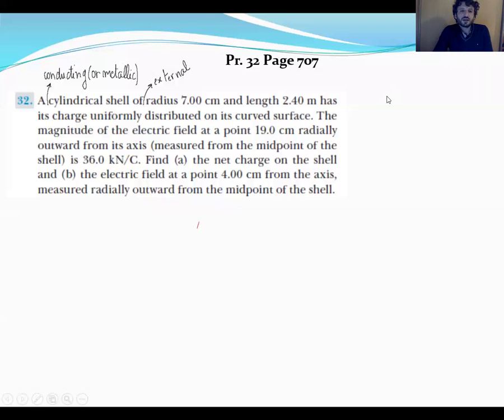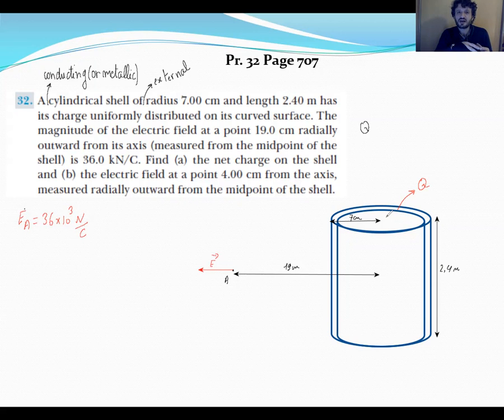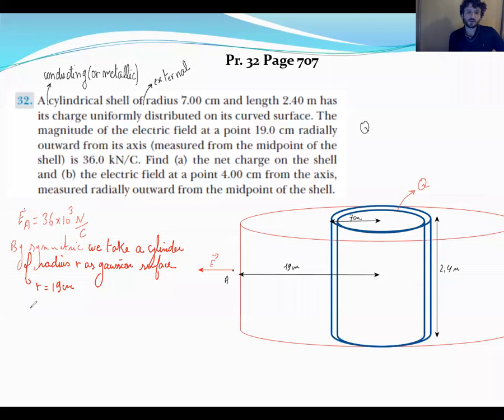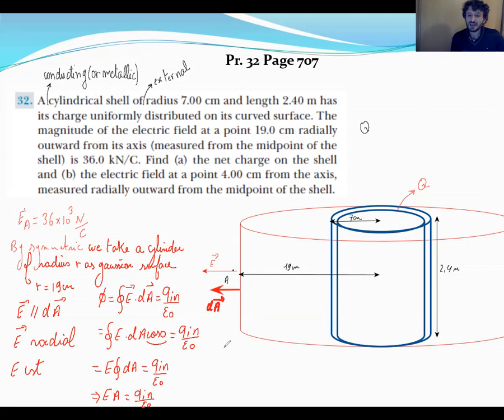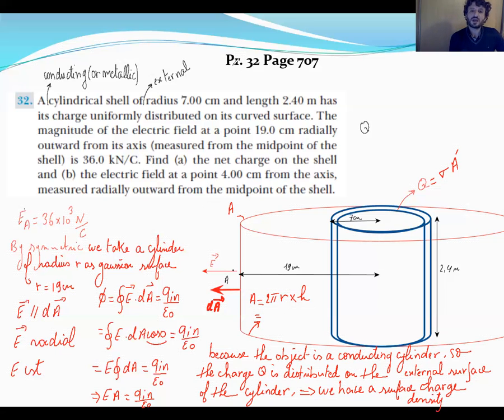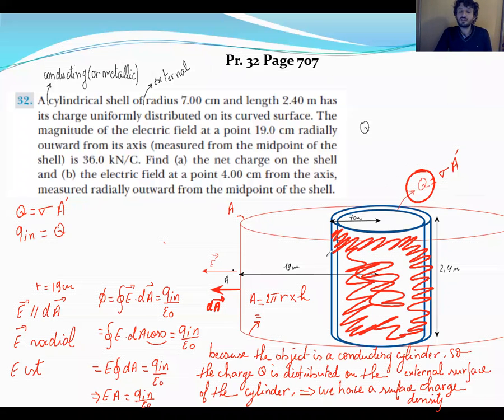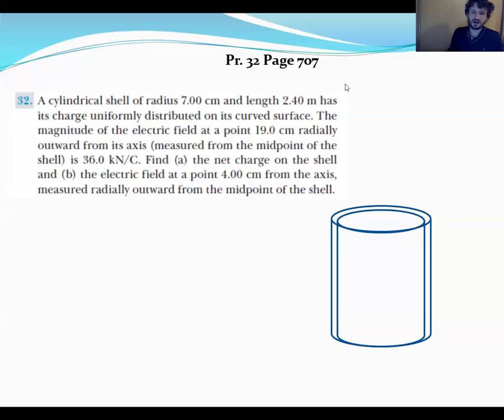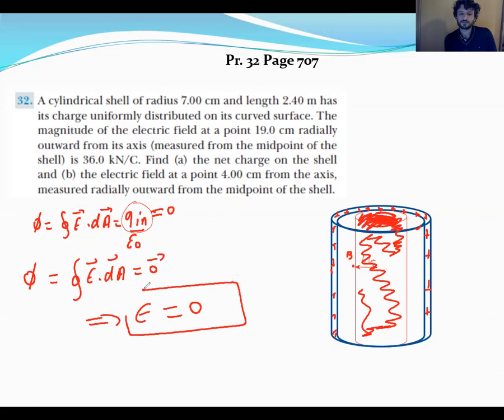Problem 32 chapter 24 page 707 Application of Gauss’s Law to Various Charge Distributions